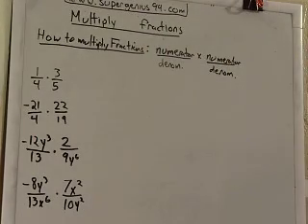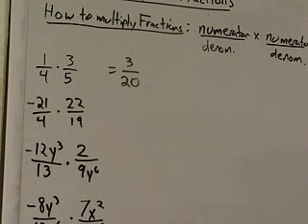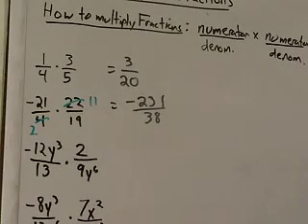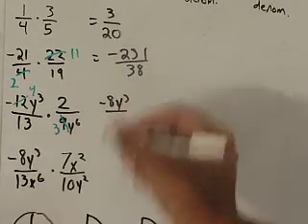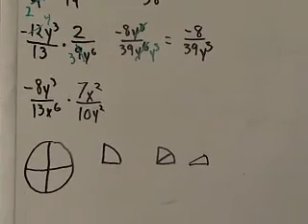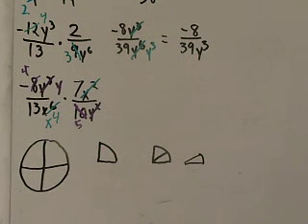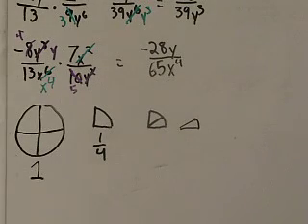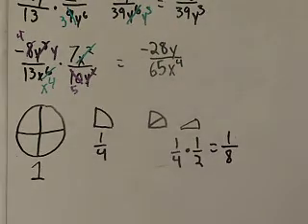Multiplying Fractions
This video lecture is about multiplying fractions.